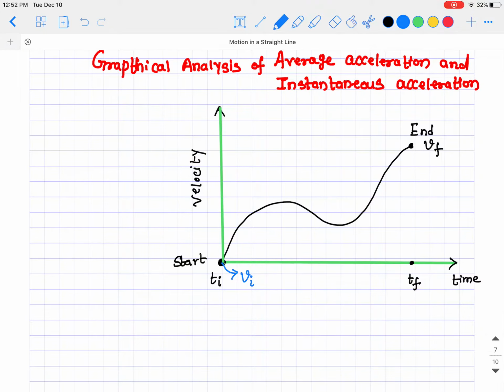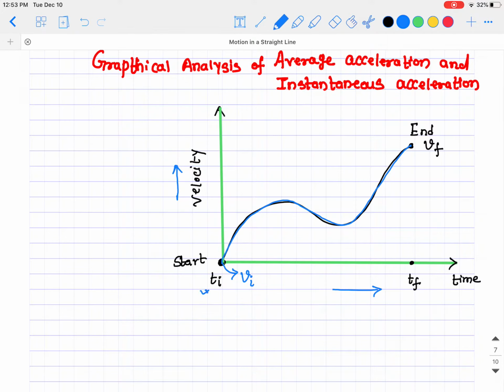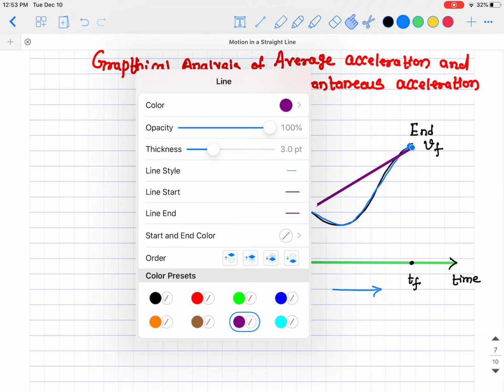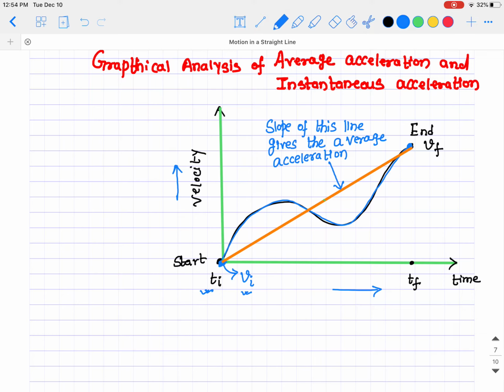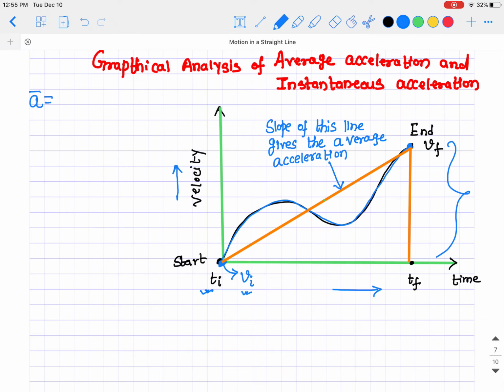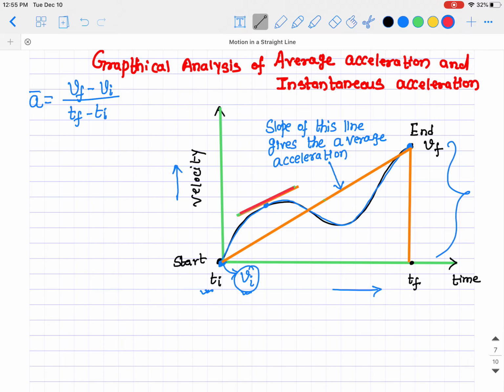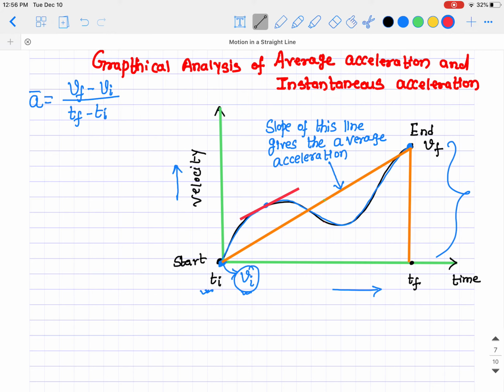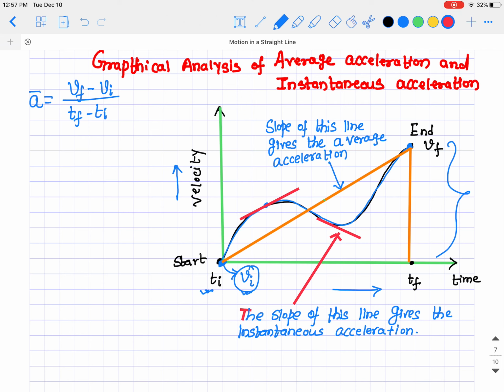Graphical Analysis of Average acceleration and instantaneous acceleration # Physics I # Lecture #6